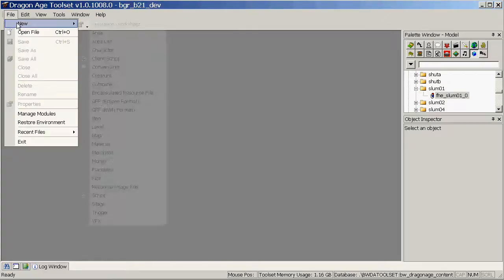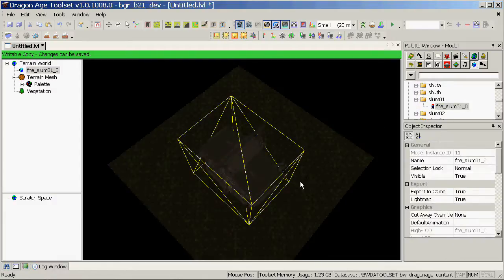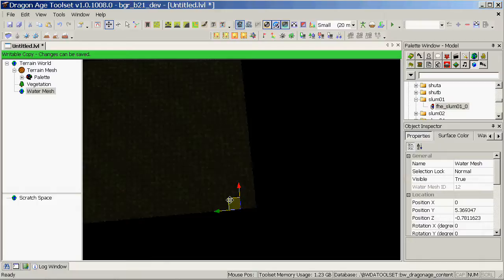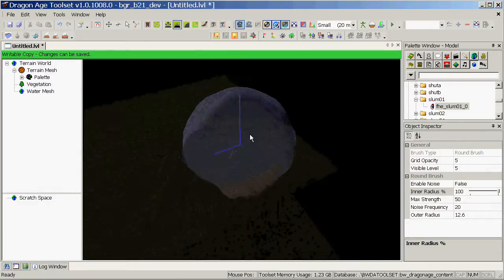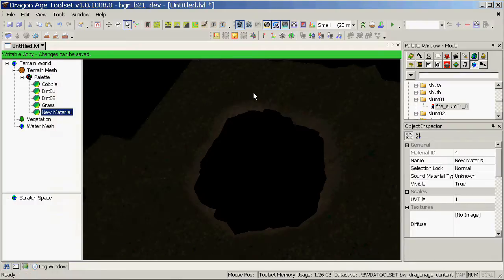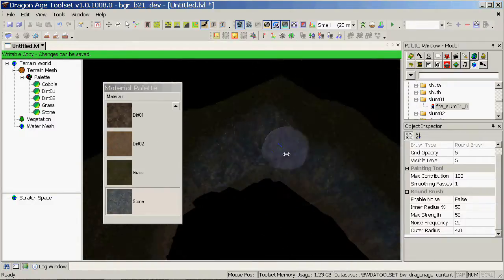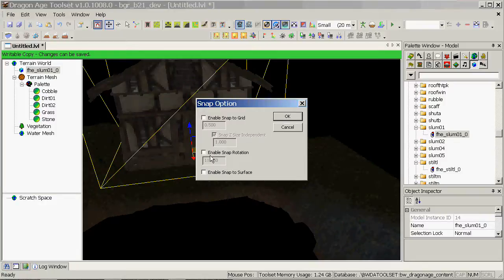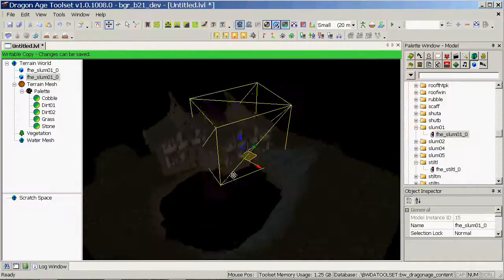Dragon Age Toolset - Outdoor Level Creation - part 1, basics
part 1 of 4, created for the Dragon Age Community Contest